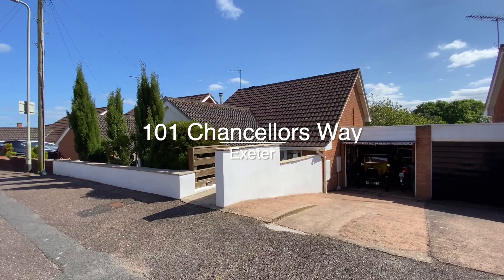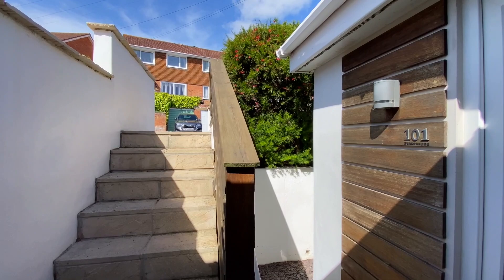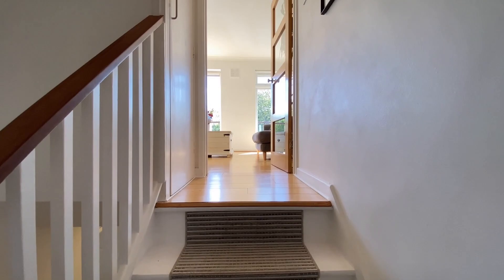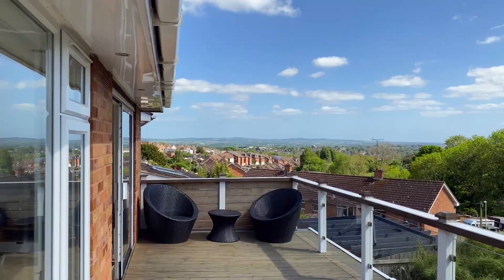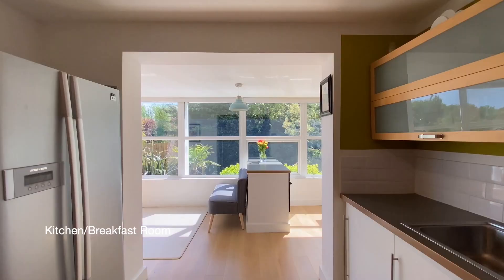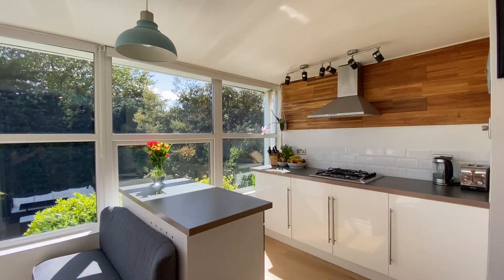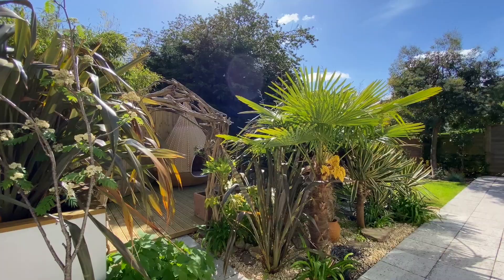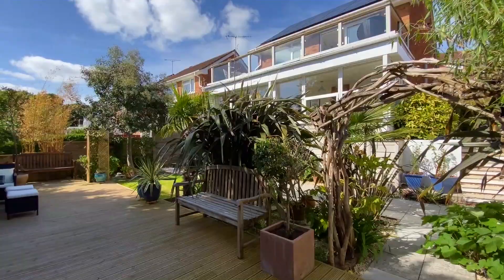101 Chancellors Way | A Very Impressive Versatile Four Bedroom House | Exeter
101 Chancellors Way Video Tour | A Very Impressive Versatile Four Bedroom House | Exeter

A very impressive versatile, split-level home in superb order and an elevated
position a short distance from the city centre. Fabulous interior with modern
kitchen/breakfast room, sitting room with sun terrace and stunning views, four bedrooms with two bathrooms. Private landscaped rear garden, garage and
driveway.